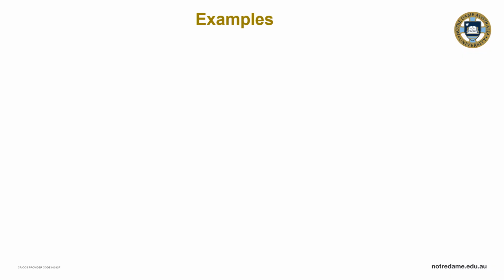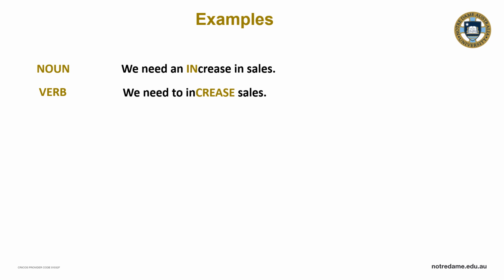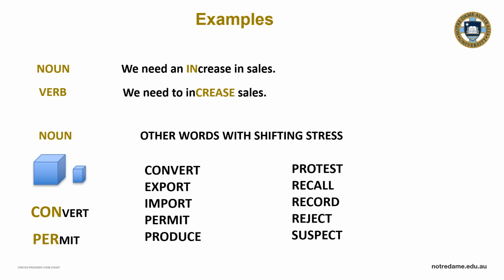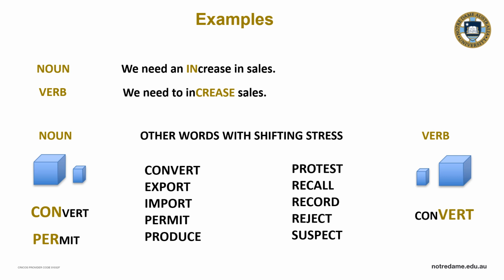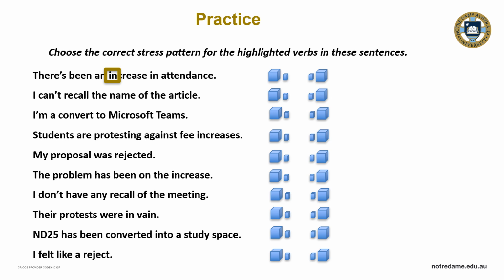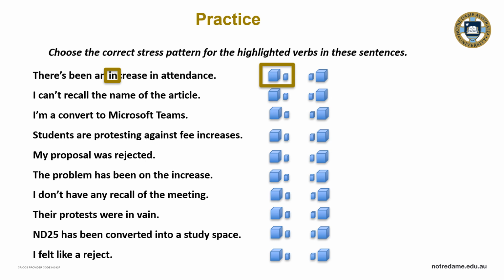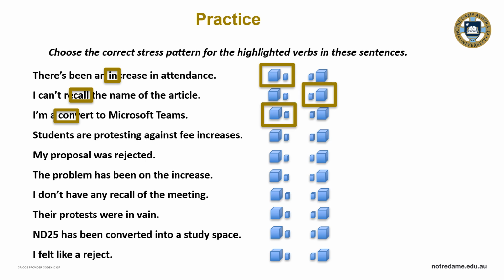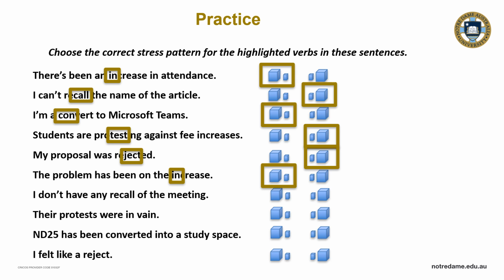Peculiar English 14: Shifting stress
This short video from the University of Notre Dame Australia focuses on the peculiar phenomenon of shifting stress in English - like how we say 'an IMport' to 'to imPORT'.